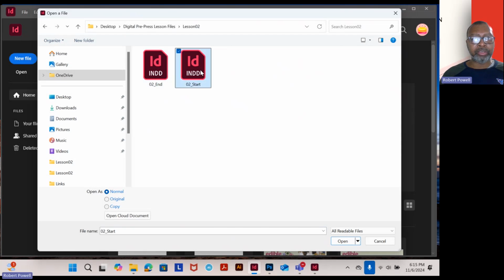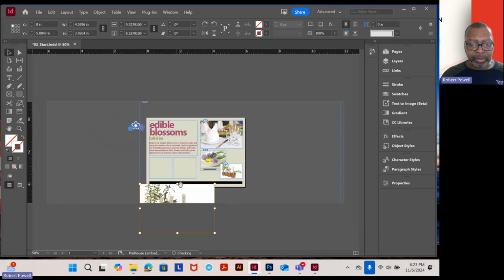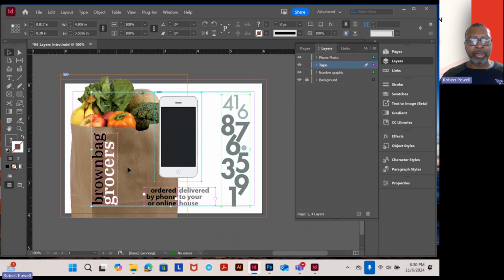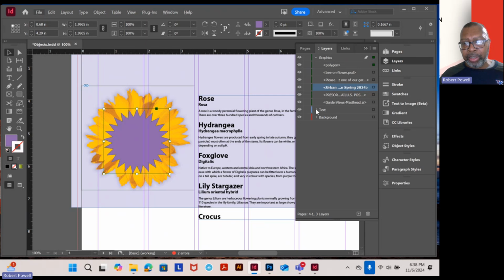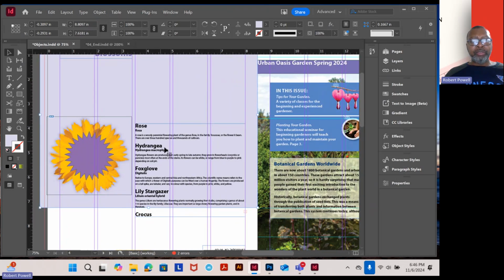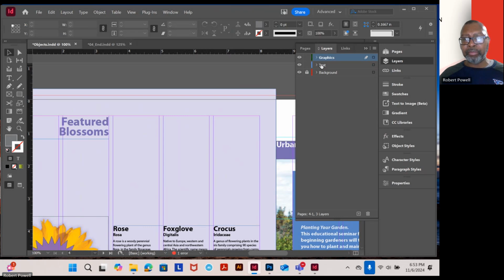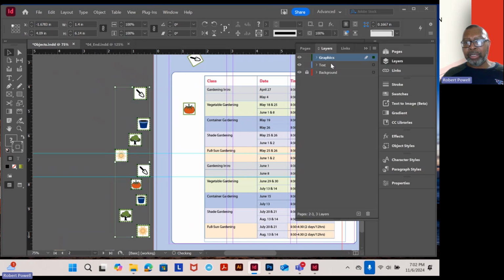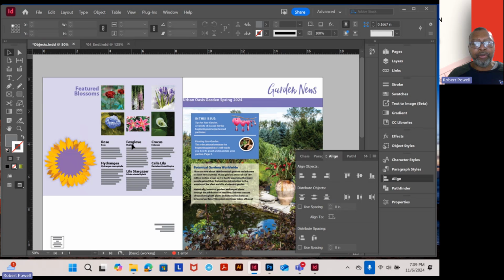Lesson 4 - Digital Pre-Press - Working with Objects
Lesson 4  - Week 5 - Digital Pre-Press: Working with Objects